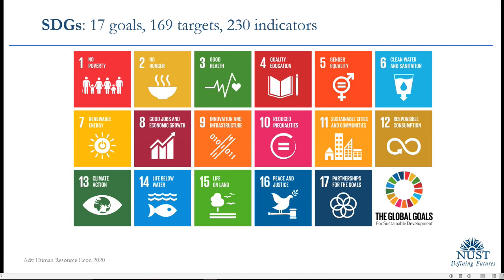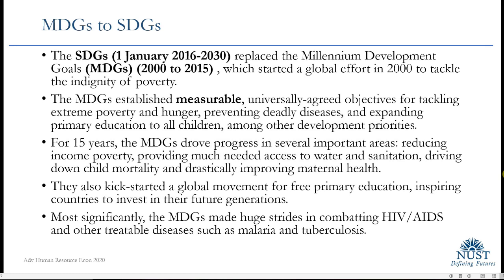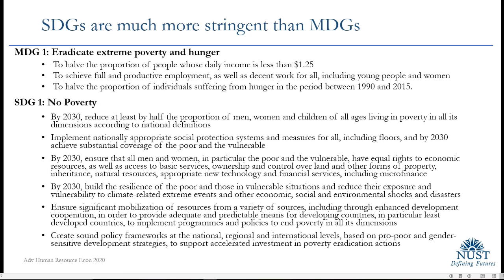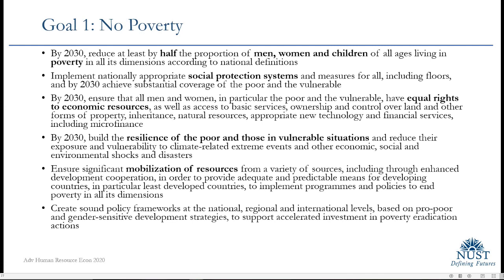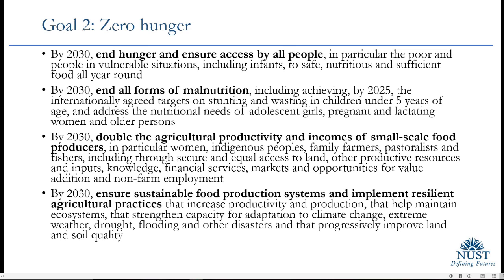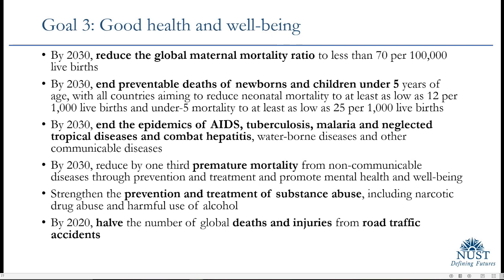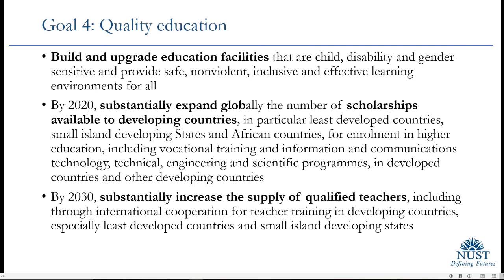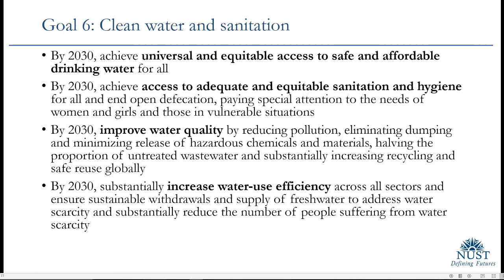Introduction to Sustainable Development Goals PART 1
This lecture introduces the Sustainable Development Goals (SDGs). This is Part 1 of the lecture.